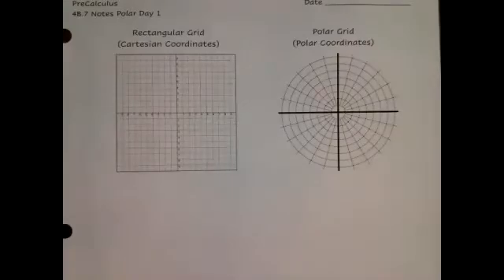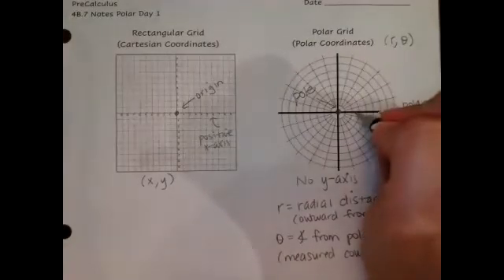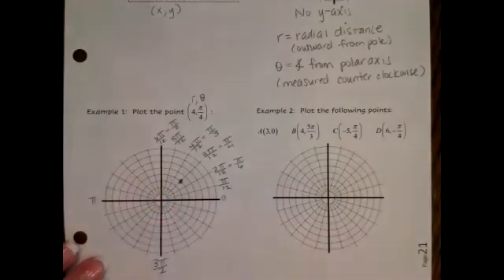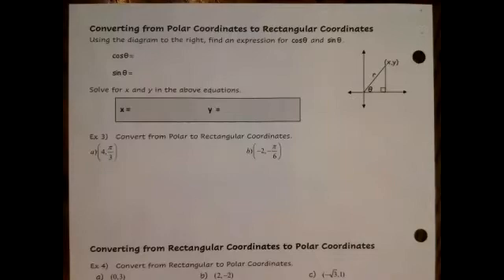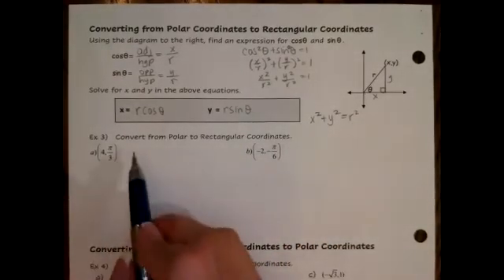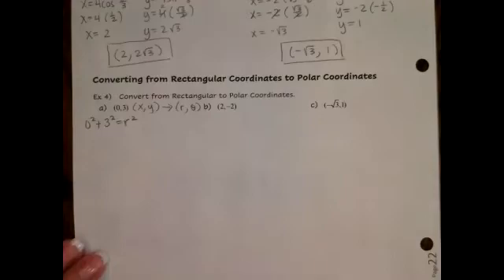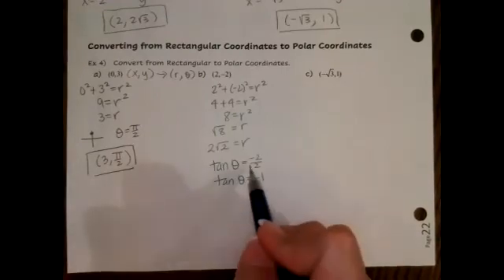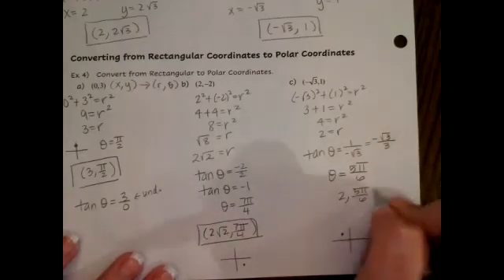Polars Day 1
In this video I will teach you how to graph points on a polar graph and convert between polar and rectangular coordinates.